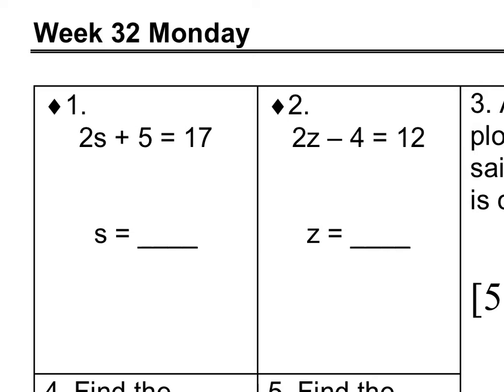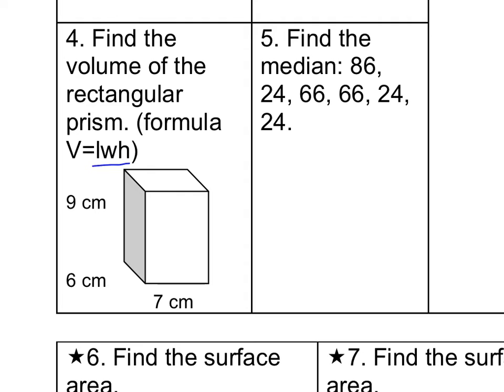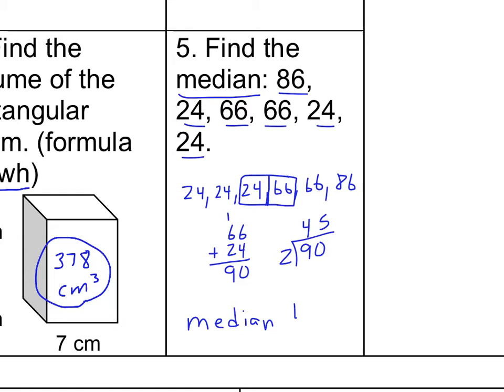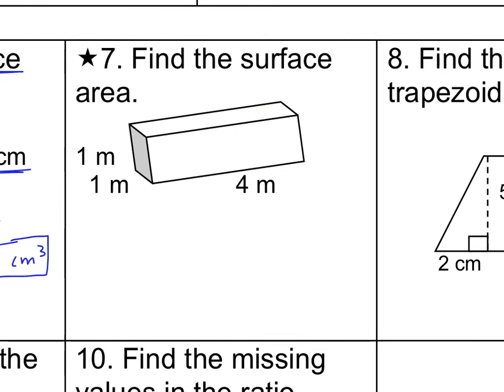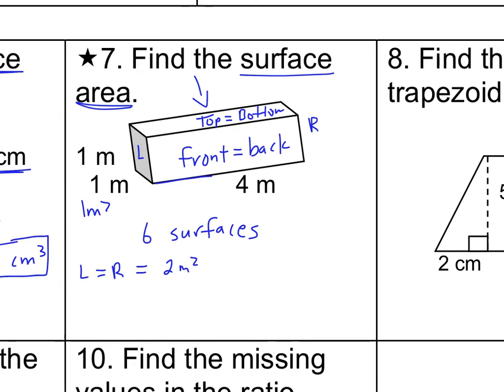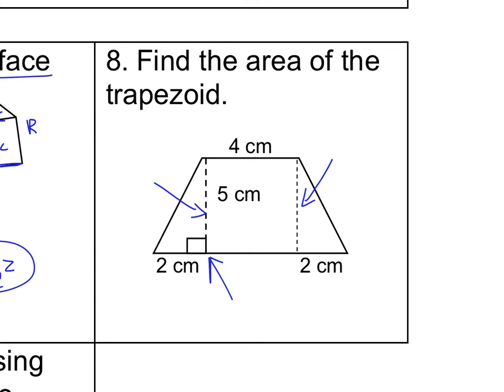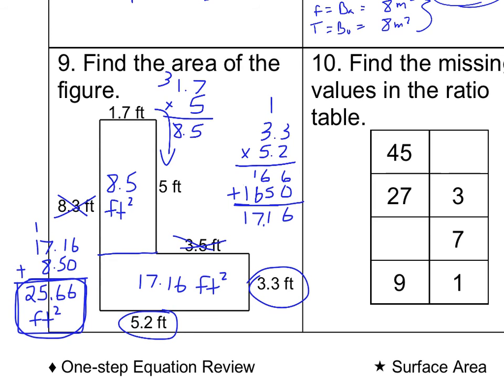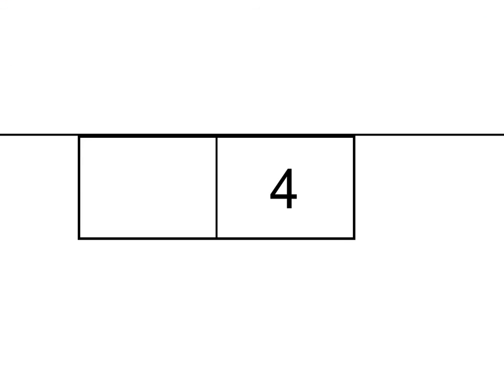Morning Work Mon. W32